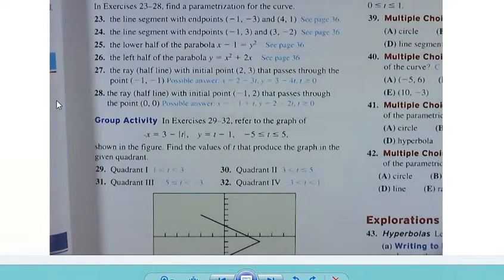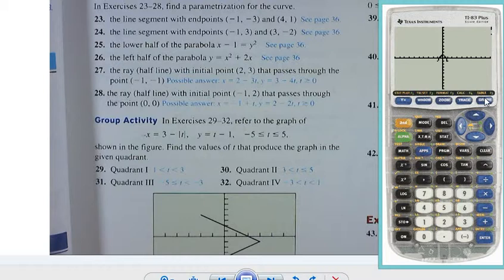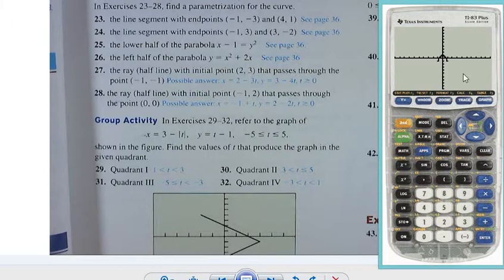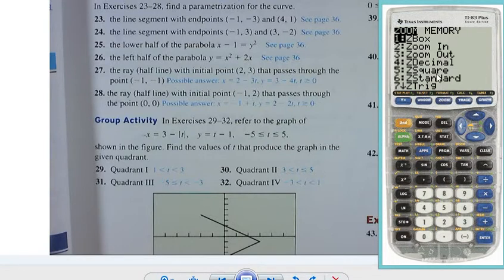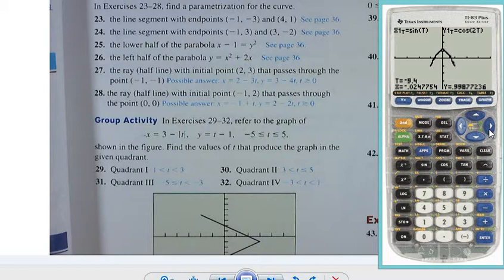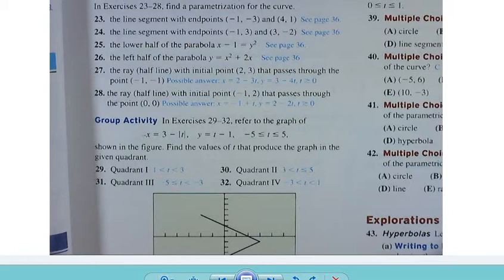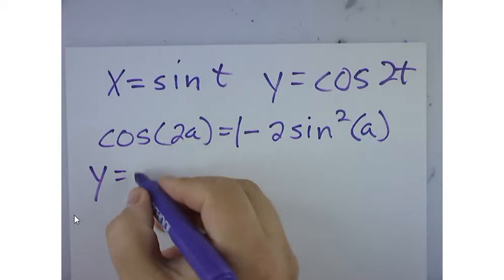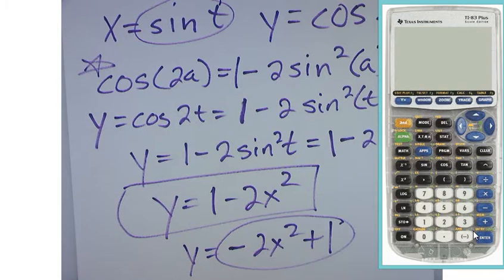AP Calculus 1.4 - Parametric Equations - HW #21